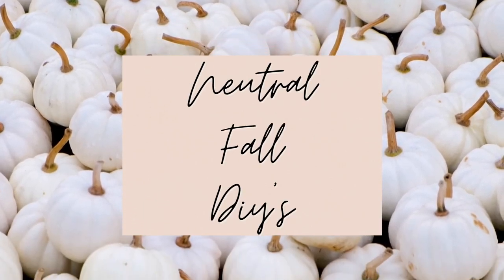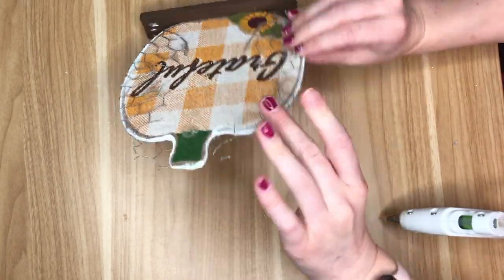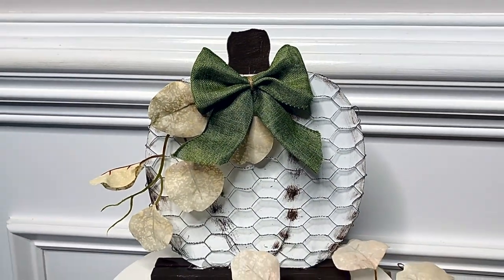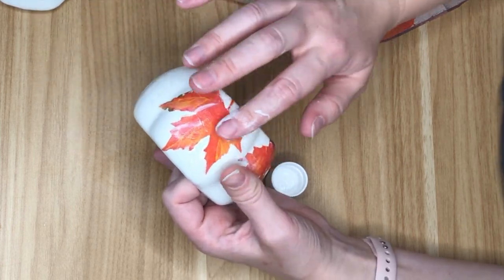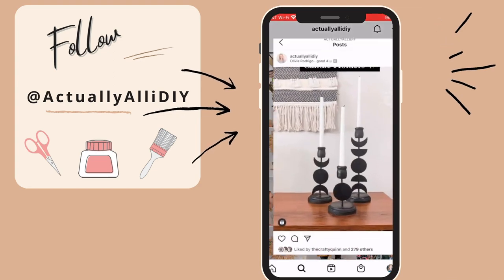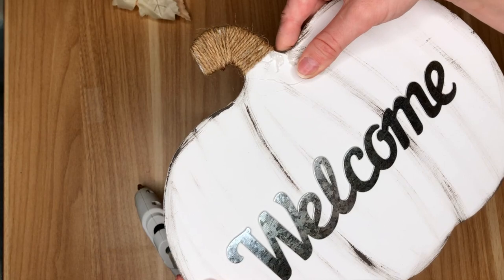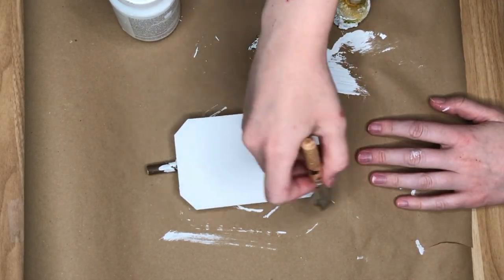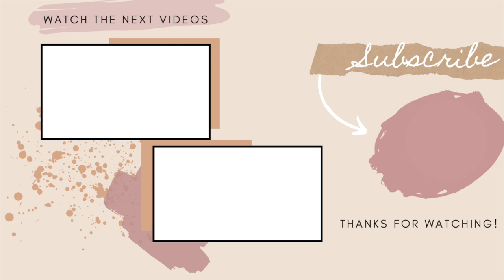DIY Dollar Tree Neutral Fall Decor Ideas l Farmhouse Fall Home Decor 2021 l Neutral Fall Decor DIYS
DIY Dollar Tree Fall Decor Ideas ! I am trying something new with Neutral Fall Decor DIYS! These are great to try for farmhouse fall home decor 2021.  I hope you enjoy these easy and cheap DIY fall decorations for 2021 that can be customized to fit most styles including a farmhouse, modern, boho, rustic, mid-century, and traditional styles. DIY Pumpkin Decor, DIY Apple Decor, DIY Fall Decor, Neutral Fall Decor
In this video, I show budget-friendly ways to DIY using $1 supplies.

Time Stamps:
0:00 Intro
0:11 Chicken Wire Pumpkin
3:04 Pumpkin Jar
5:40 Actually Alli DIY
6:36 Welcome Sign
8:29 Wood Pumpkin